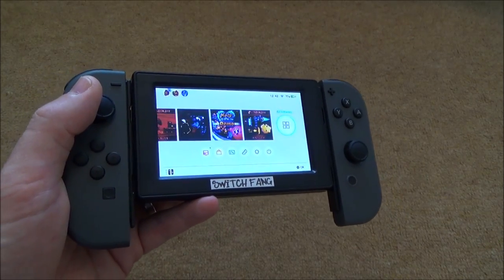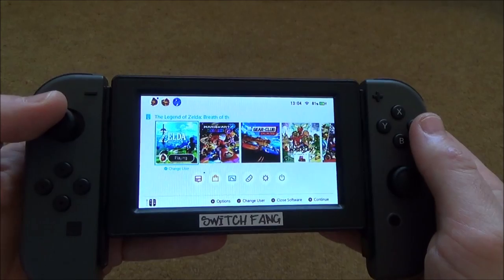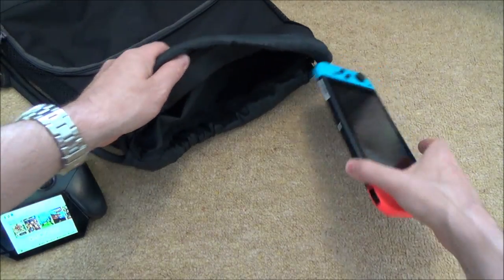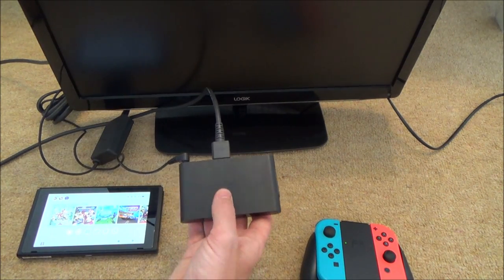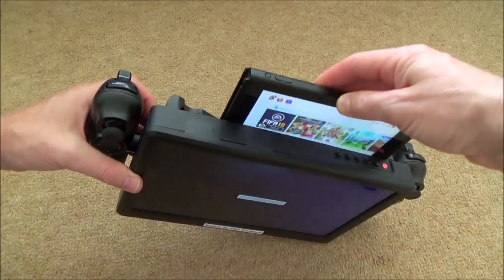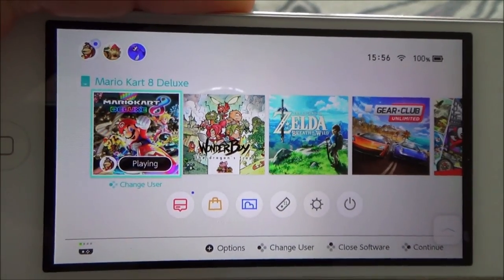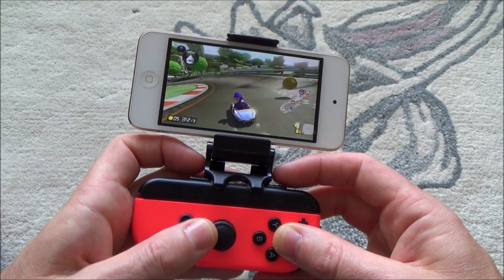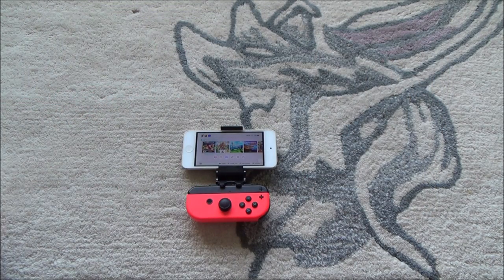DIY Nintendo Switch Mini, XL, Switch TV & Remote Play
Hi, this video shows 5 different options/ideas for the Nintendo Switch. They are all DIY attempts so if Nintendo did something similar obviously it would look much better :-)
Below are the timestamps for each part:
0:39 - No.1 - The Switch FANG.
2:19 - No.2 - The Switch Pro Vision.
4:13 - No.3 - The Switch TV.
5:29 - No.4 - The Switch XL Pro Enclosure.
6:40 - No.5 - Switch Remote Play.
This video is just to show what different ideas look like, so in all instances the controllers are still connected to the main Nintendo Switch. Obviously if Nintendo released one of these products then they would work properly independently of the main Switch.
UPDATE...….
Hi there, a lot of people have asked about how to do the remote play so here goes. It is not the same as 'real' remote play because the Joy-Con is still connected to the Nintendo Switch and NOT the iPod (unfortunately). To get the gameplay onto the Switch I am using a Elgato HD60 S to capture it onto my desktop PC and then I am using TeamViewer to stream it over to the iPod, you can also do this on Android phones and tablets. TeamViewer is not the best option to stream hence the lag. If Nintendo did a version of remote play then you would be able to use the controller or on screen controls anywhere in the world like PlayStation remote play, hopefully in the future it may become reality :-)